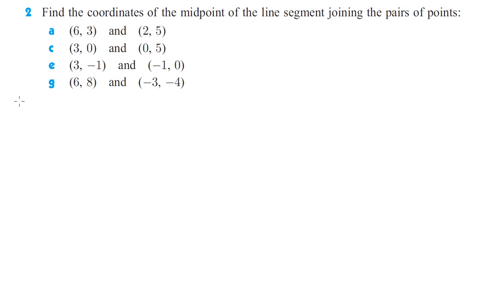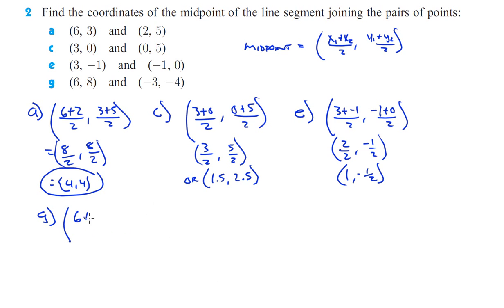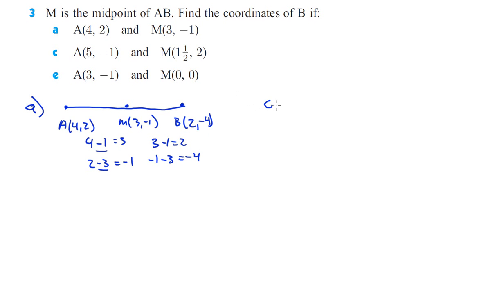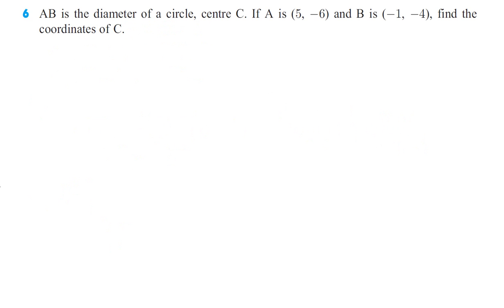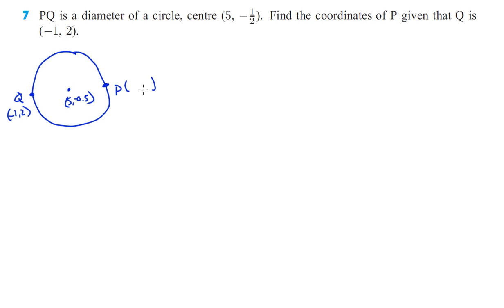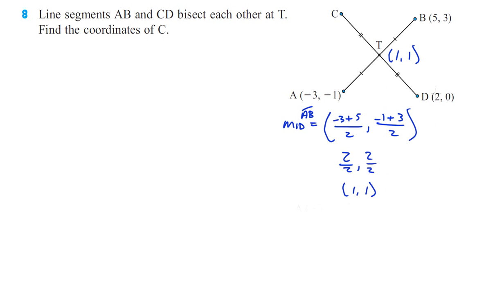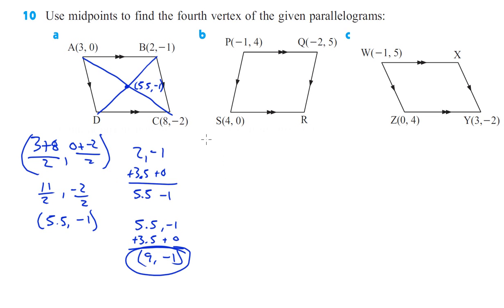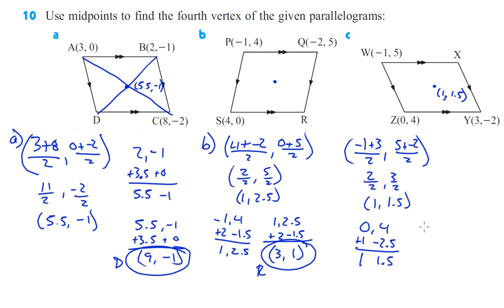7D Worked Problems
2a  0:06
2c  1:03
2e  1:35
2g  2:01
3a  2:29
3c  4:49
3e  6:06
6  7:44
7  9:21
8  11:12
10a  12:59
10b  14:47
10c  16:16